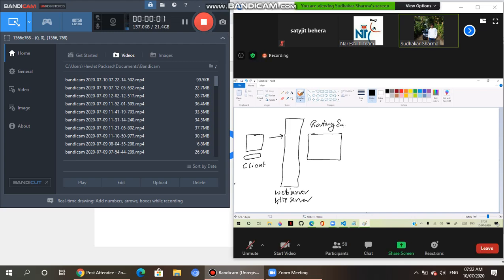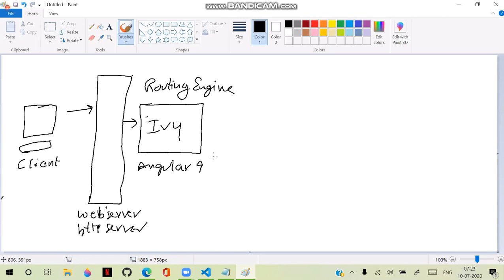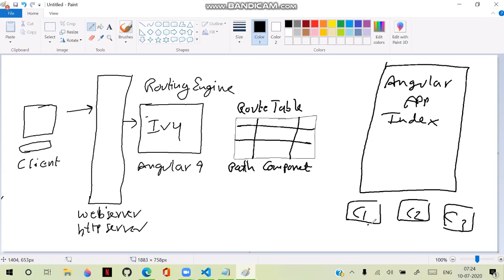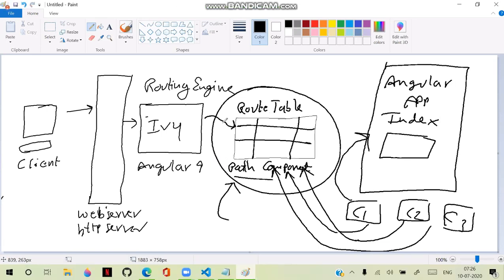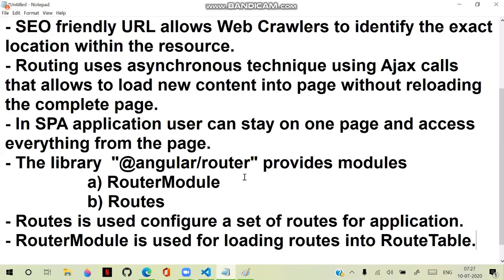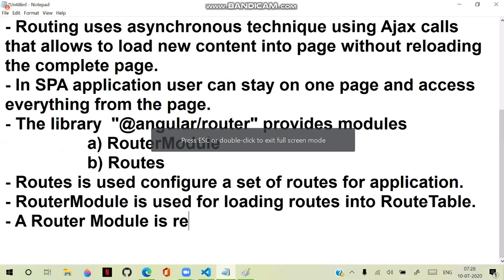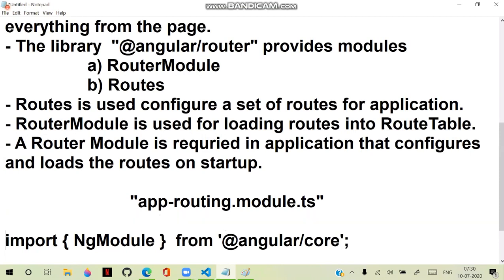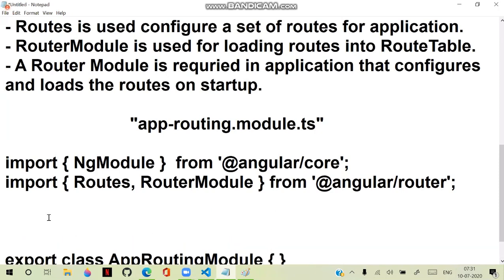What is Routing in Angular..394